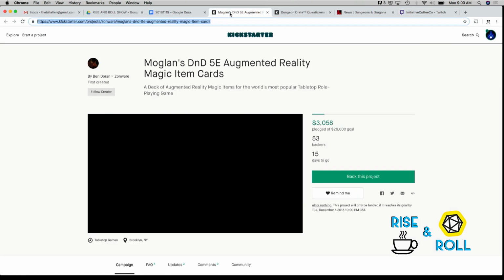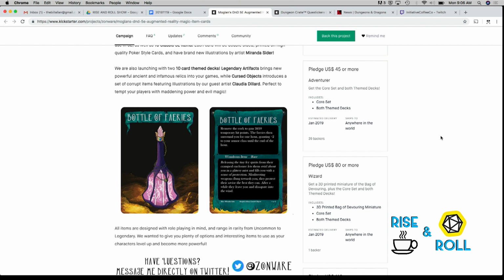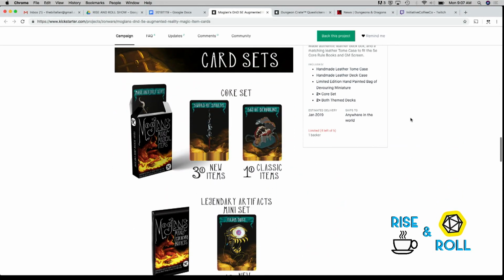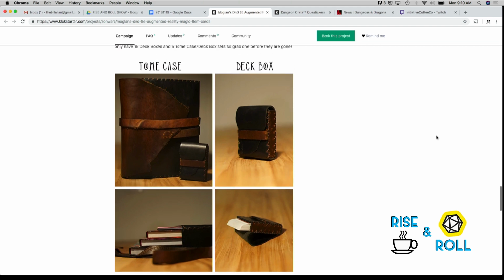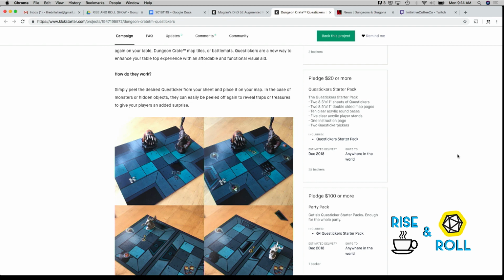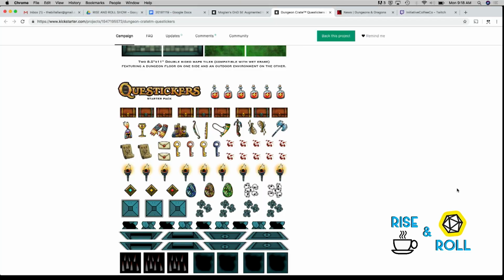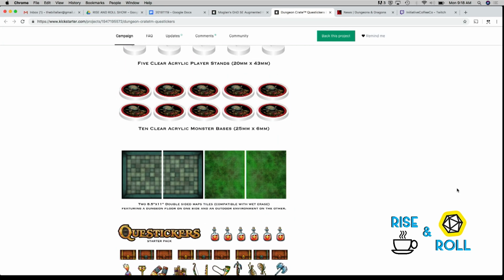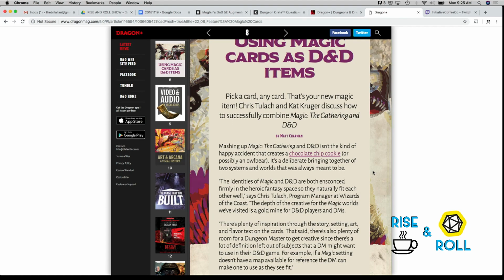Rise and Roll 11-19-2018 - tabletop gaming talk show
"Rise & Roll", a morning talk show focused on tabletop gaming, RPGs, LARPs, comics, TV shows, movies, and general geek culture.

Hosted by Bill Allan and Brian Thomas.

===KICKSTARTERS===

Moglan's DnD 5E Augmented Reality Magic Item Cards

A Deck of Augmented Reality Magic Items for the world's most popular Tabletop Role-Playing Game
By Ben Doran ~ Zonware

Dungeon Crate - Questickers

Questickers are an exciting new way to enhance your table top experience.
By Dungeon Crate

===TABLETOPICS===

DRAGON+
a great resource for players AND for DMs

Monster Monday: Mind Flayers and Minotaurs

Special thanks to LTTV and Blackmagic Design.